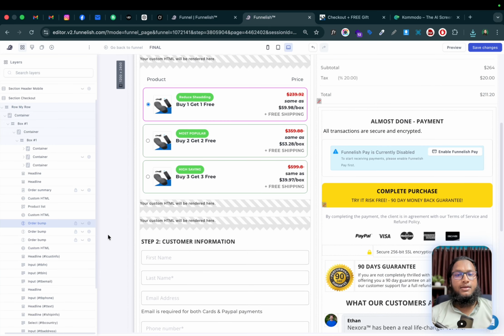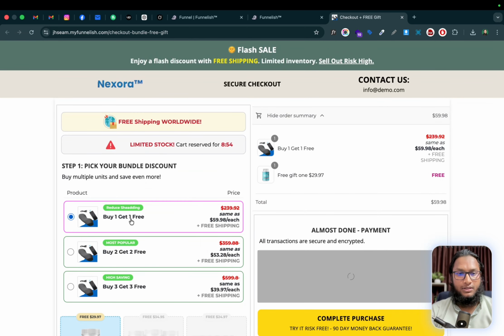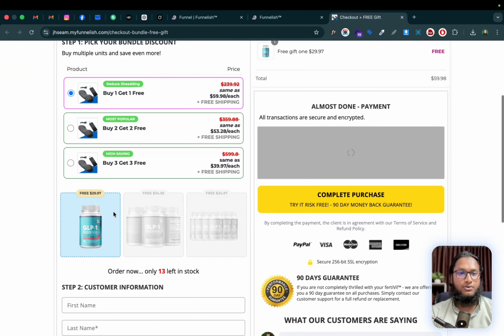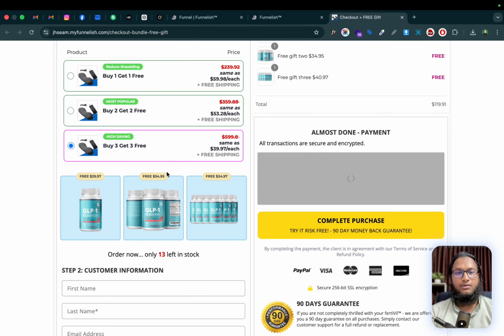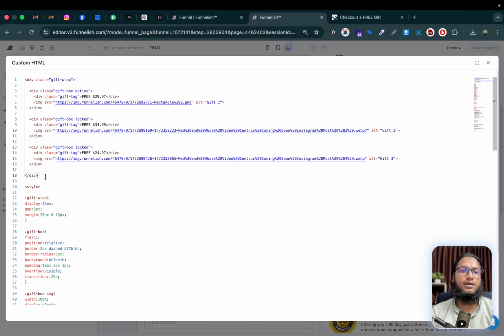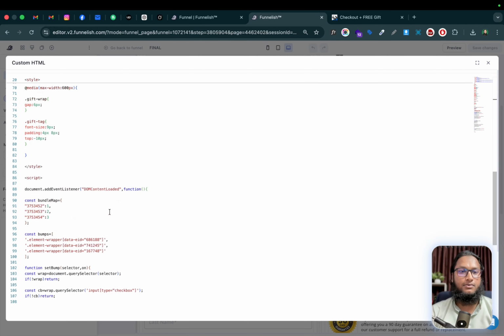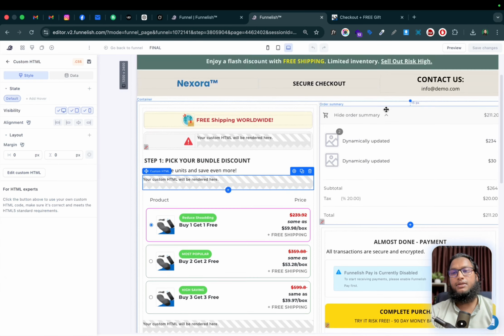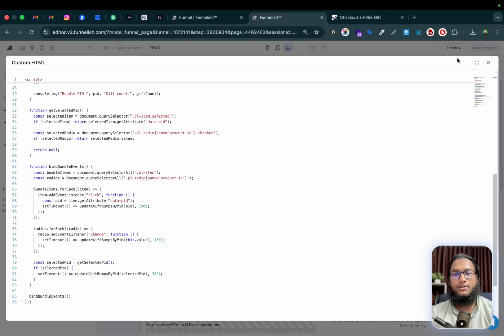Funnelish Custom Checkout CRO Buy and Get FREE Feature (Like Shopify)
Funnelish Custom Checkout CRO | Buy 1 Get 1 FREE Feature Like Shopify

In this tutorial, you’ll learn how to create a high-converting custom checkout in Funnelish with a Buy 1 Get 1 FREE (BOGO) offer, similar to Shopify offers. This CRO-focused Funnelish tutorial shows how to increase average order value (AOV) using order bumps, quantity offers, and free product promotions.

We will explore how to structure a Funnelish checkout page that improves conversions and encourages customers to purchase more using smart pricing and offer strategies.

Perfect for eCommerce, dropshipping, and product funnel optimization.